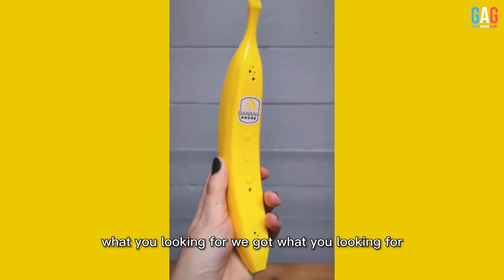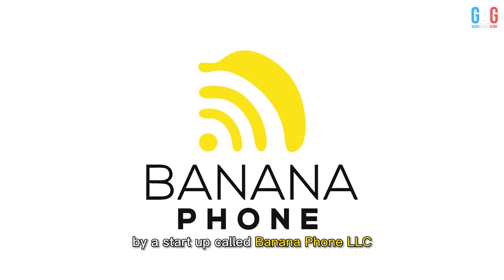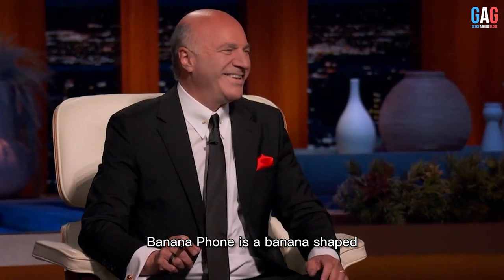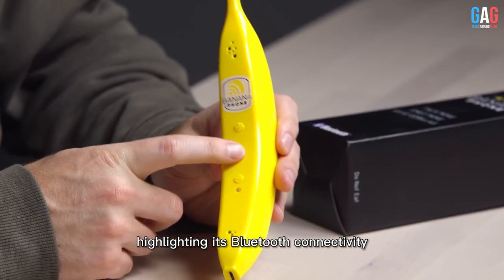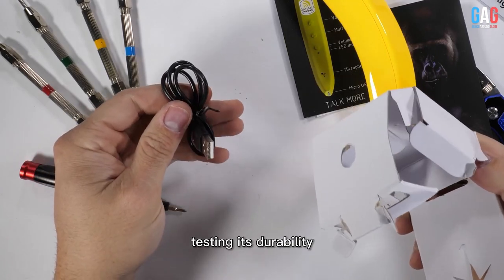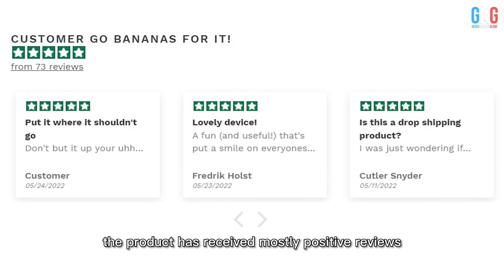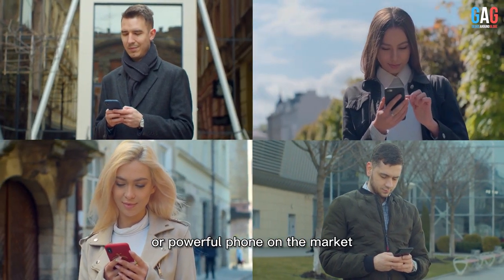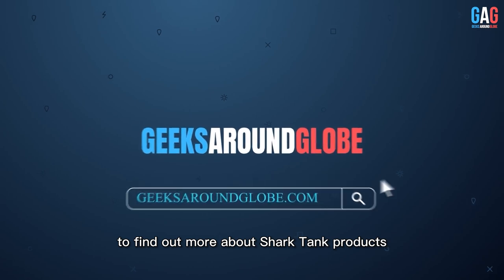Is the Shark Tank Product Banana Phone From Worth the Hype? A Comprehensive Review!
Welcome to Geeks Around Globe !

In this video, we take a deep dive into the viral sensation that is the Banana Phone. From its funky design to its unique features, we explore everything this quirky gadget has to offer. Join us as we give an honest and thorough review of the Banana Phone and let you know if it's really worth the investment.